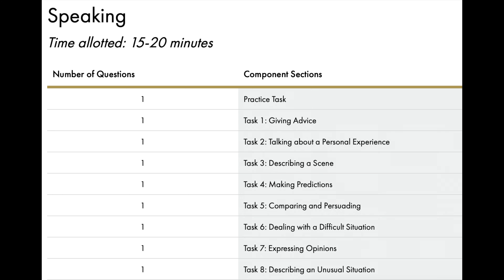CELPIP Speaking Parts 1 - 4: Tips How to Crush it!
CELPIP stands for Canadian English Language Proficiency Index Program.

In this video I will go over my experience of passing CELPIP Speaking Parts 1-4. You will find tips on preparation for your test and will learn how to best prepare my answer. I will also share my own CELPIP Speaking test examples.